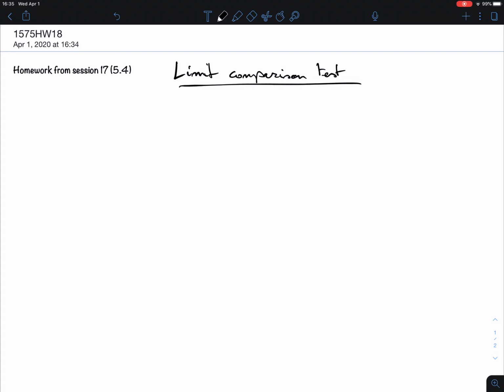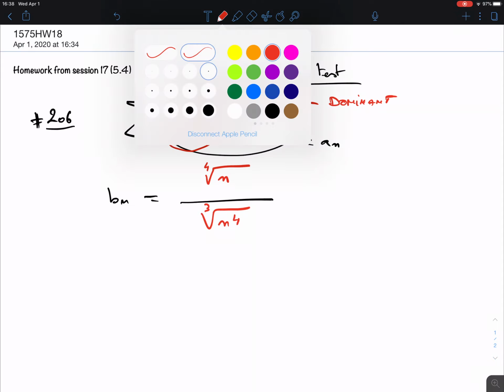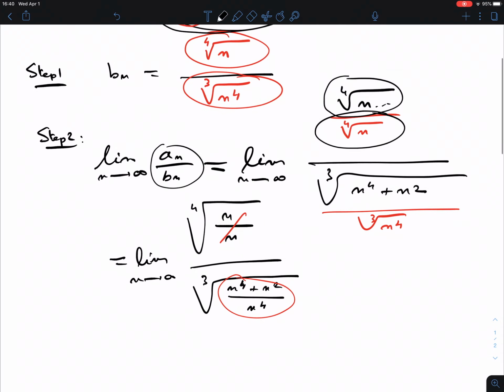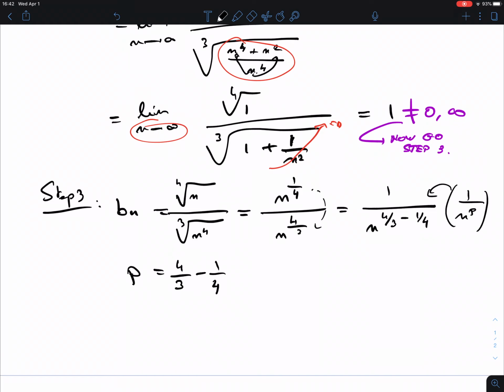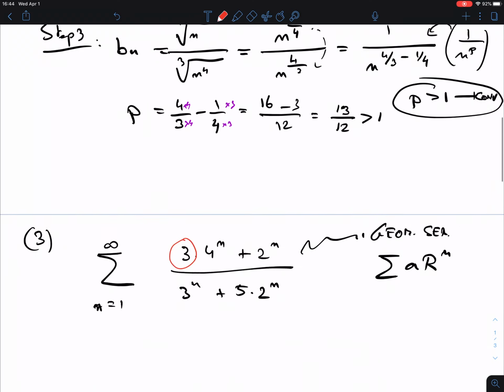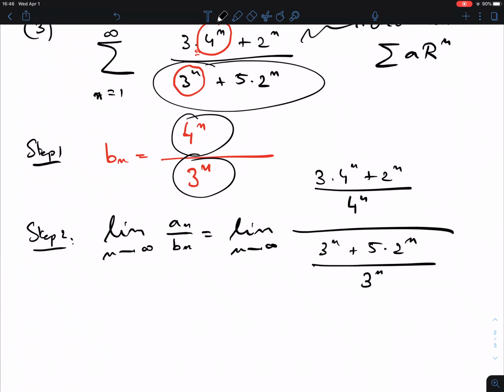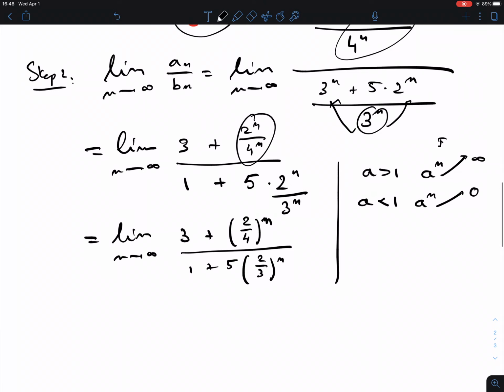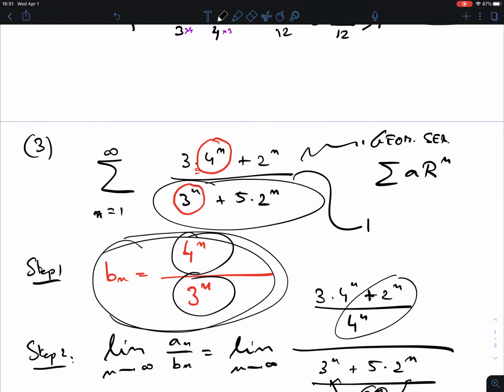1575HW18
Solutions to selected HW problems from session 17 on 5.4 Limit Comparison